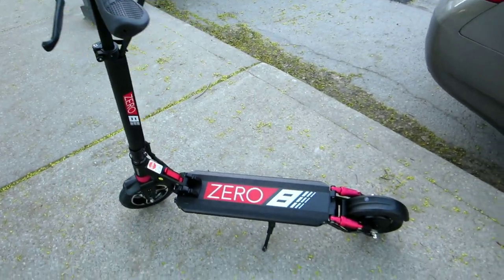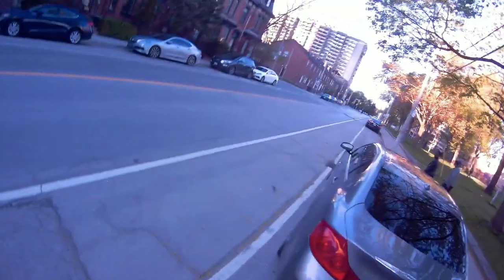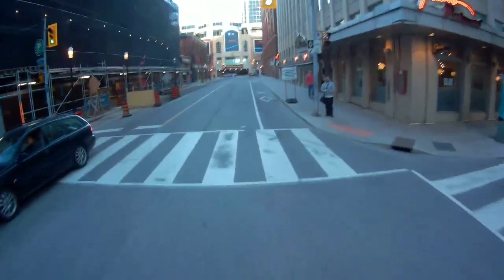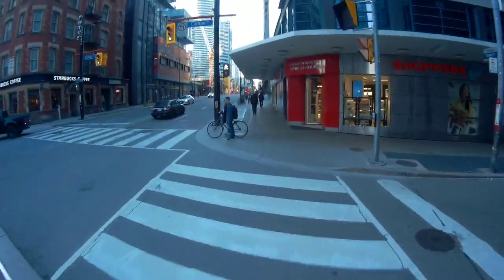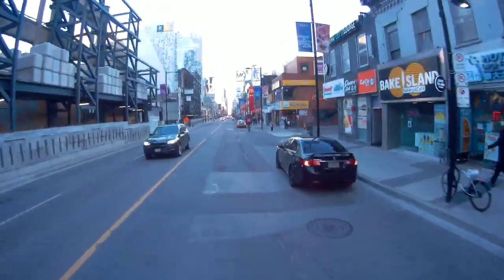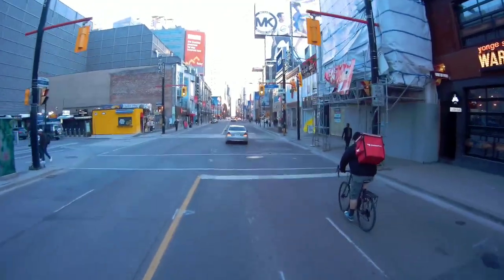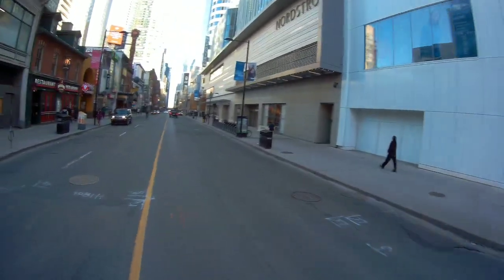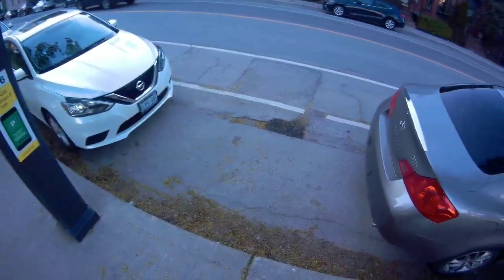Zero 8 Electric Scooter (First Ride) Downtown Toronto. It's Fast!!!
ZERO 8 Scooter (First Ride) Downtown Toronto.